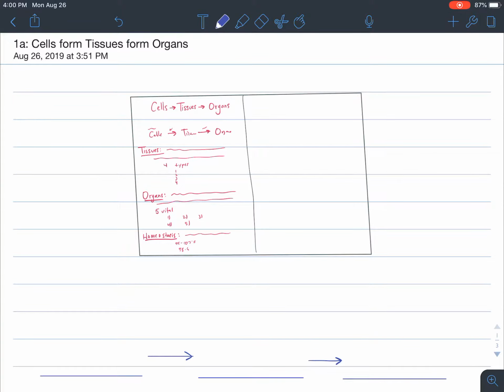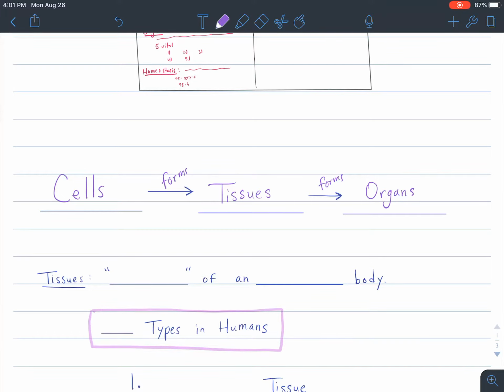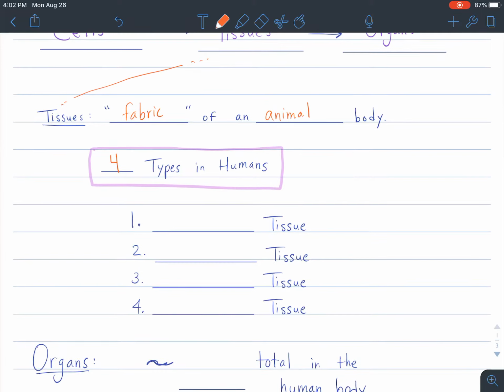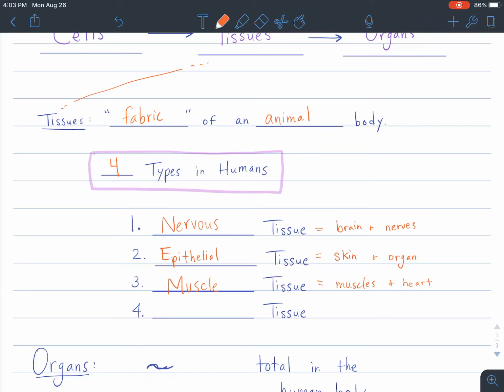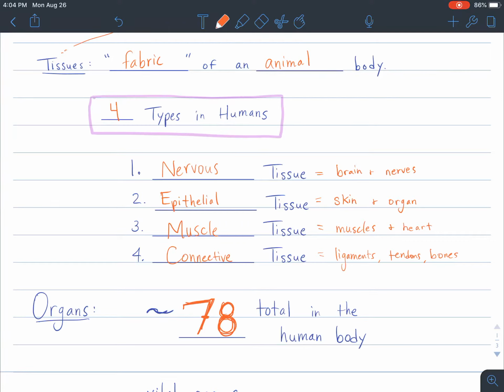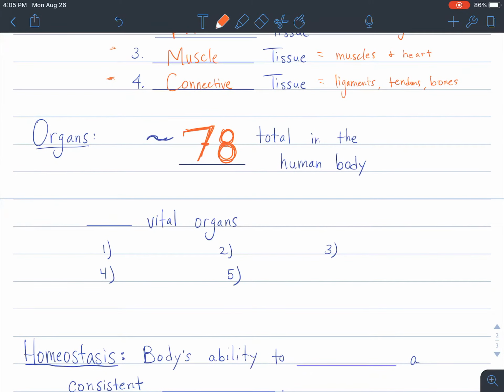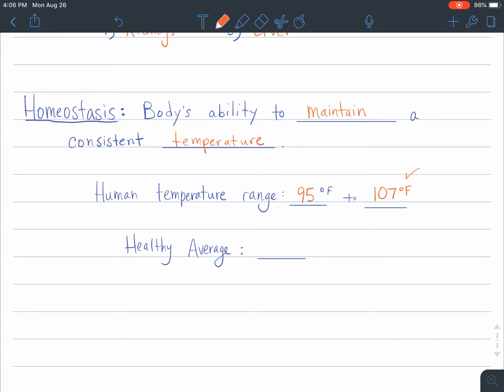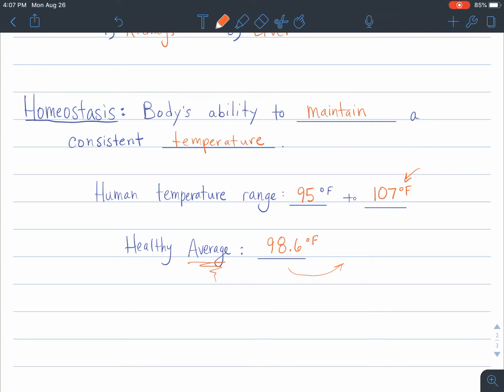SciNB: Cells — Tissues — Organs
Cells make tissues and tissues make organs.
+ 4 Types of Human Tissues (Nervous Tissue, Epithelial Tissue, Muscle Tissue, Connective Tissue).
+ 5 Vital Organs
+ Homeostasis defined

Khan Academy Style notes for Middle School Science